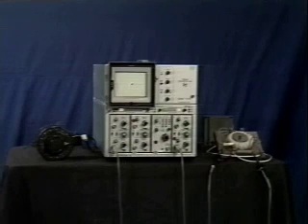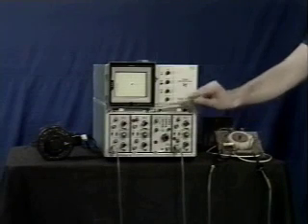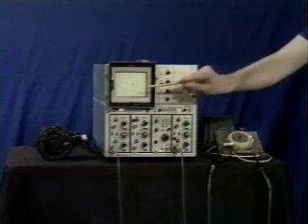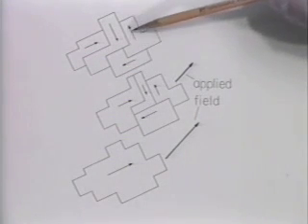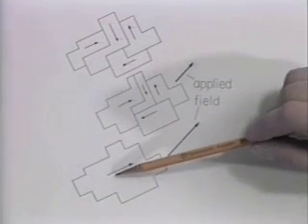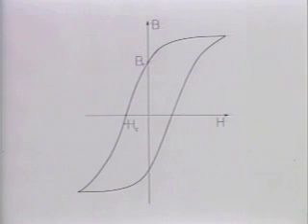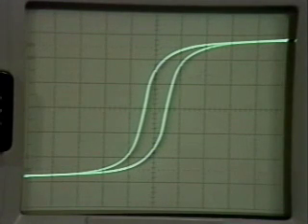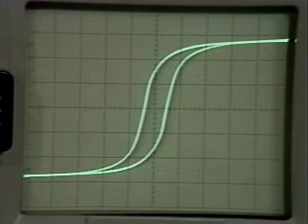Chapter 9.4.1 (demo only): Measurement of B-H Characteristic